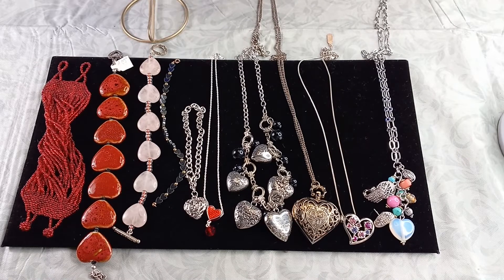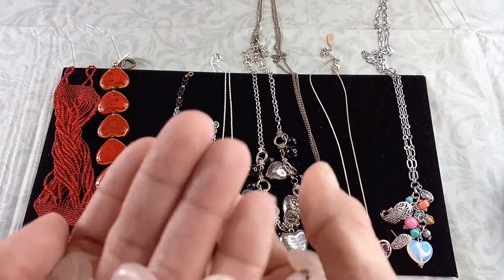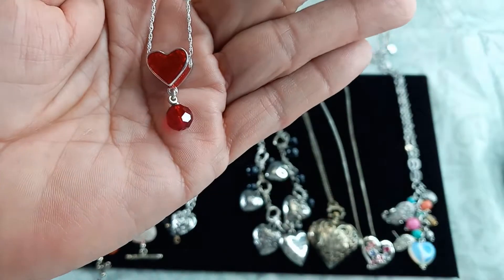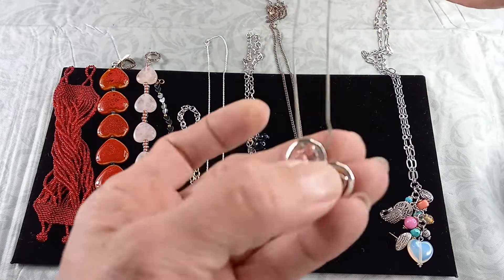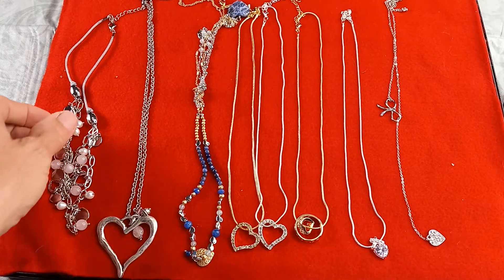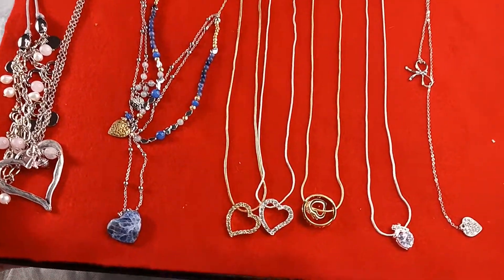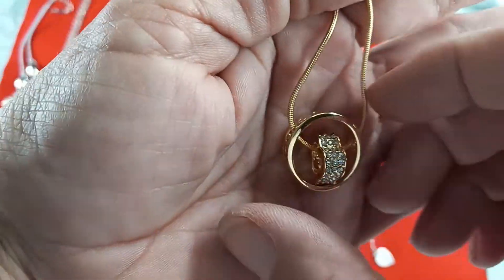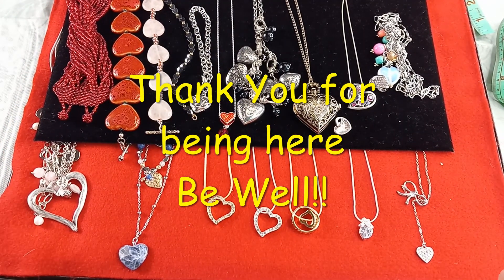Valentine's Day Heart Jewelry Sterling Silver Sodalite Swarovski Elements Natural Stone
Early Valentine's Day jewelry sale
Some lovely pieces!!